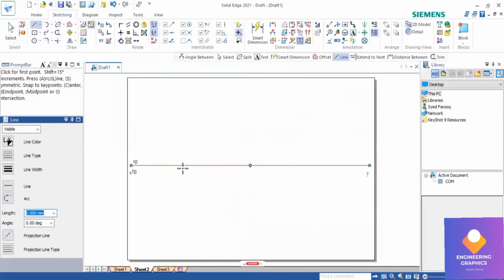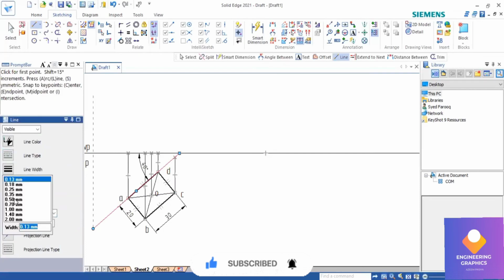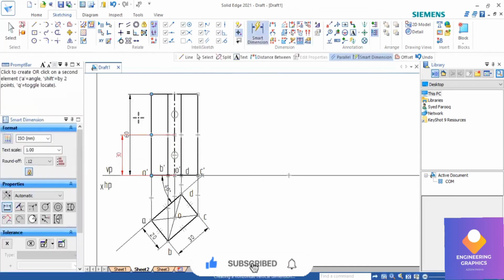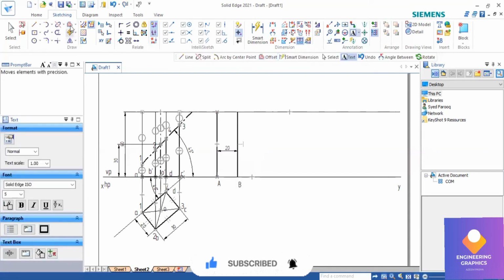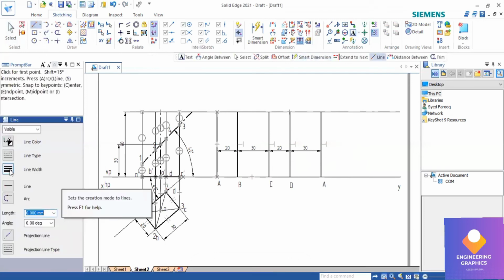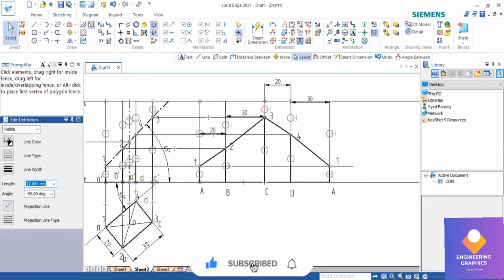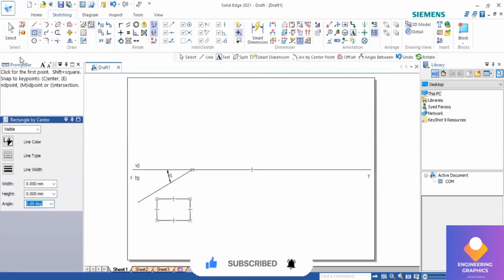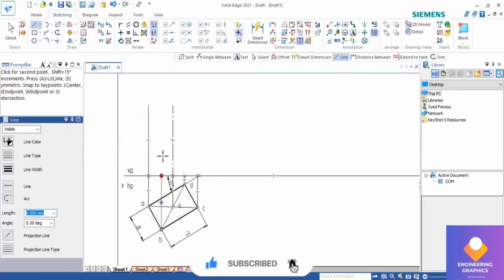Development of Rectangular prism in Solid edge software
Development of Rectangular prism